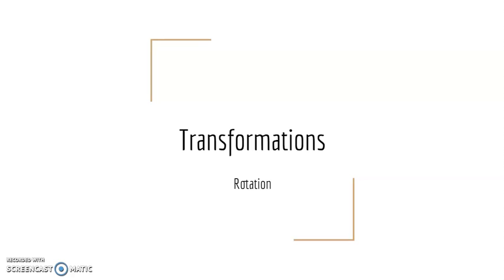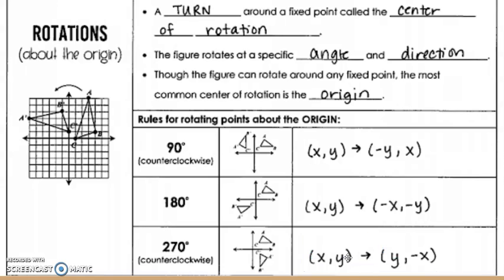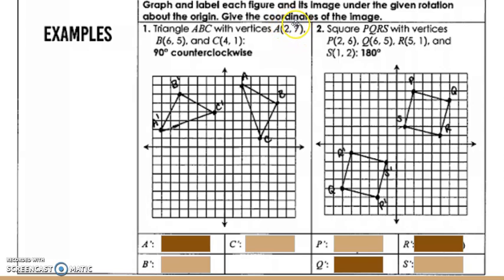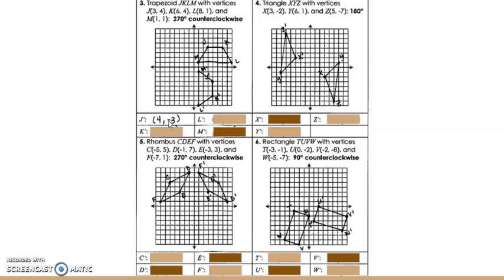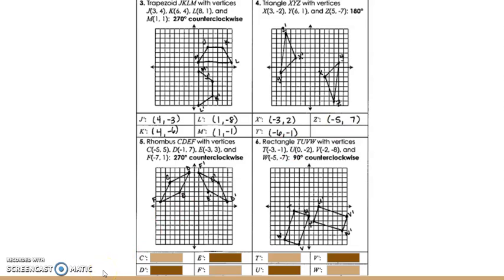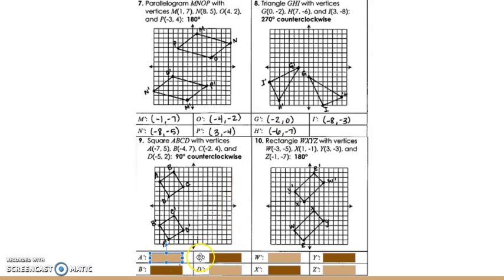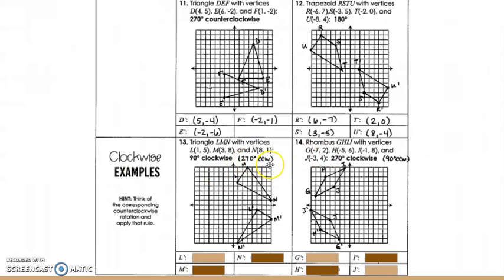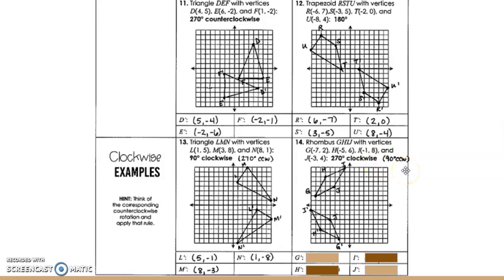Unit 4 Rotation Notes